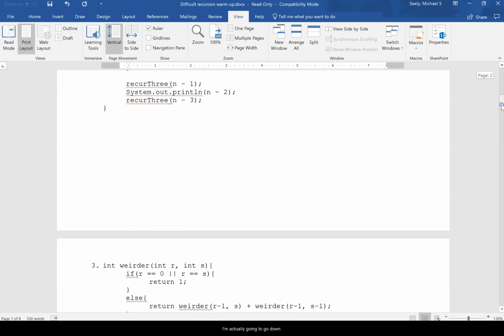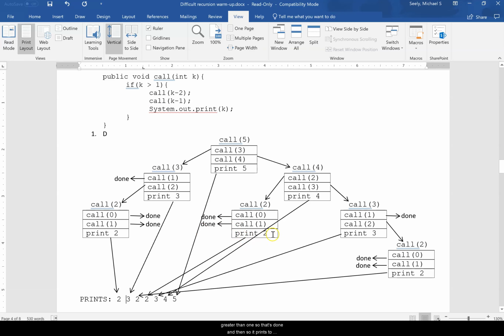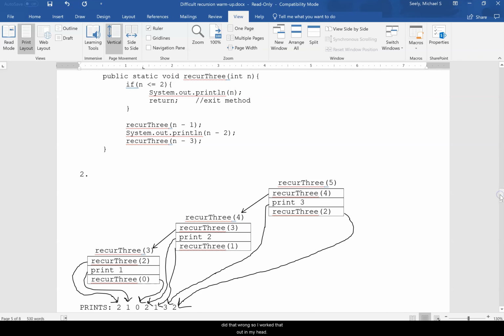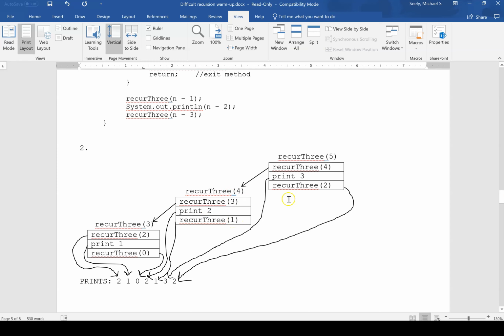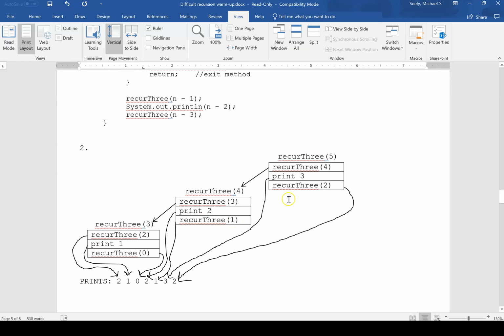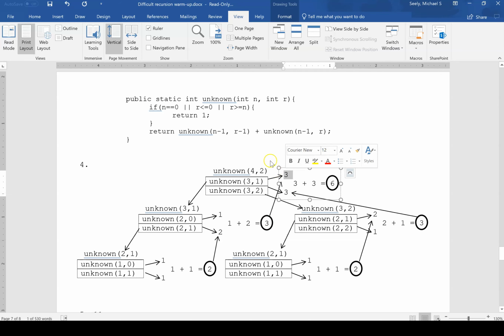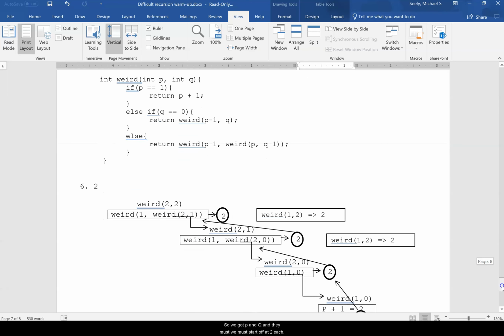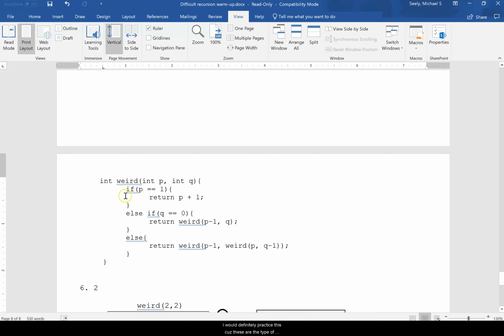JAVA - Lesson #141 - APCSA - More Difficult Practice Recursion Problems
In this video I demonstrate the APCSA - More Difficult Practice Recursion Problems worksheet.  I work through many recursion type problems.